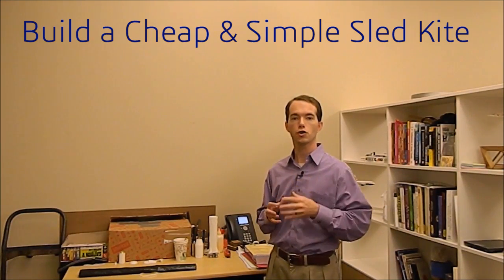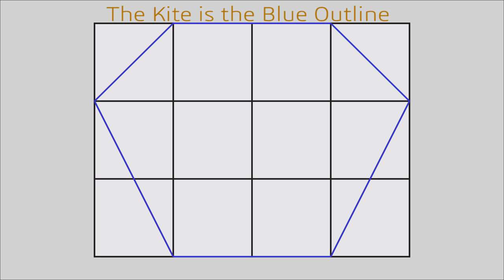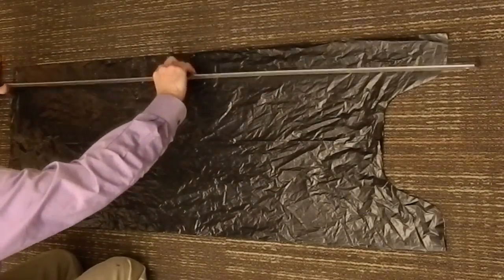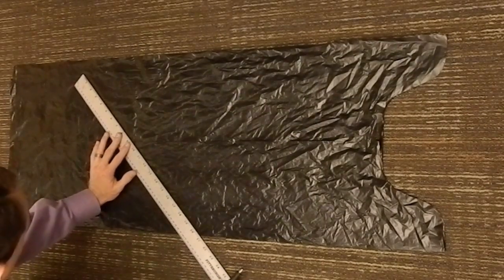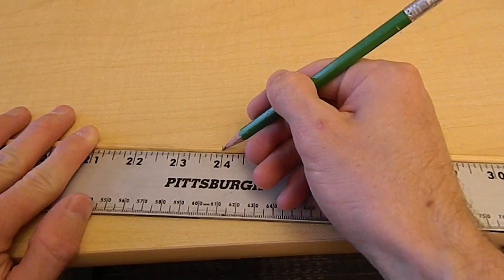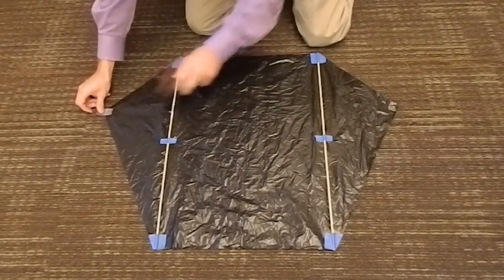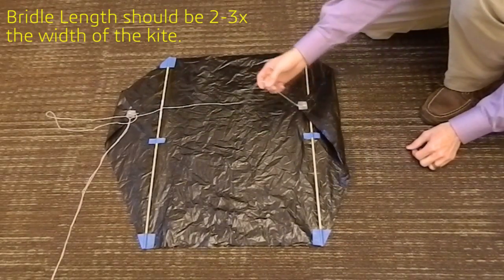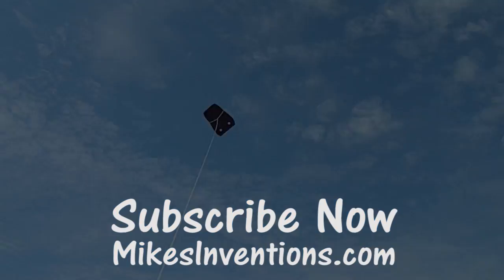Build a Cheap & Simple Sled Kite Mikes Inventions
These are my favorite kits to build due to their extreme simplicity and decent flying qualities. They can also lift a lot if needed. I show you how to build one in just a few minutes for less than $1.